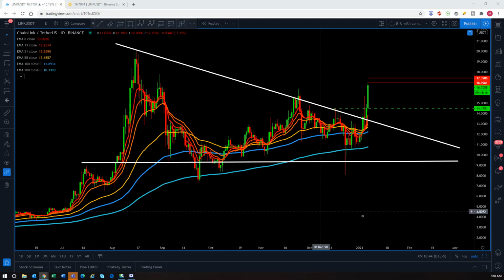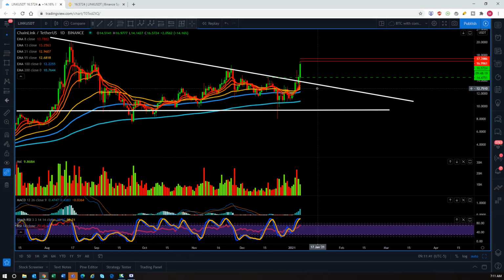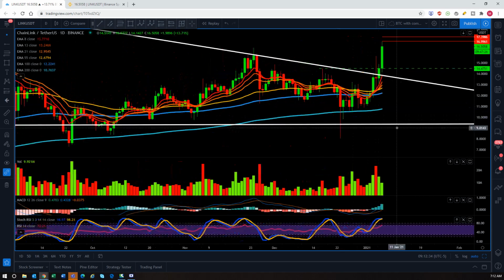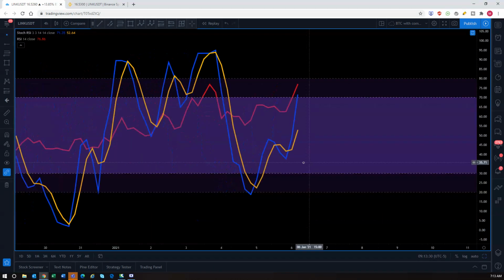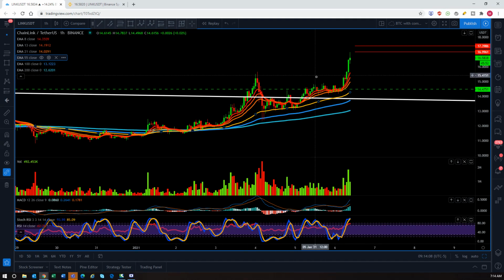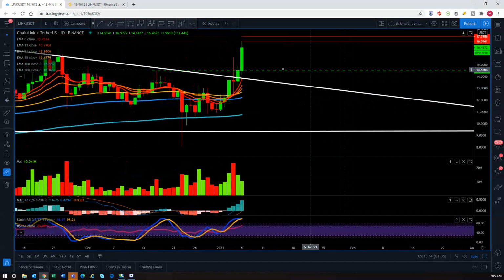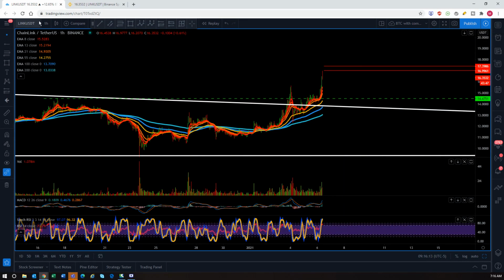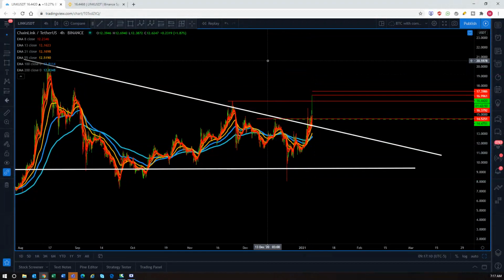ChainLink Link - READY TO BLOW UP - Price Prediction Today & Technical Analysis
Check out Celsius Network to earn up to 22% APY interest on your Crypto!!!

bybit highly recommended exchange for experienced traders!

GSX disclaimer I get a kick back if you sign up using the sign up bonus, and you get an additional 5%!

BTC address: bc1qvm8svtt2sly98fy6hzl9pt3nep6kghd5660hs2

ETH address: 0xE059Ed4eB02D365aac87F8D6Dc478104ABF343DD

XRP address: rGdDnMFHxACkCxD9zFAexoeXSyYaYKgquf

LINK address: 0xE059Ed4eB02D365aac87F8D6Dc478104ABF343DD

VET address: 0x13aa119A896e8DcF162034C2B0D7b4fC0D17B1Eb

XTZ address: tz1XoeCESosMzp38yeNi2wLw4wxbd1cxnmyt

USDT address: 0xE059Ed4eB02D365aac87F8D6Dc478104ABF343DD

ADA address: addr1qyl7zdegmpaa9kagj2xq4pylv7euvr95zm3z78aqejcu8k3luymj3krm6td63y5vp2zf7eanccxtg9hz9u06pn93c0dqgndw7w